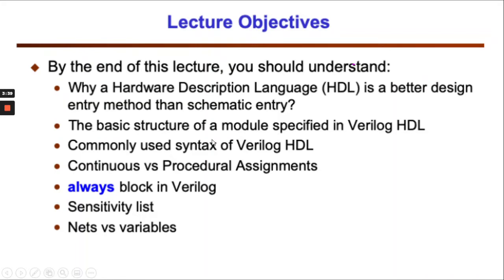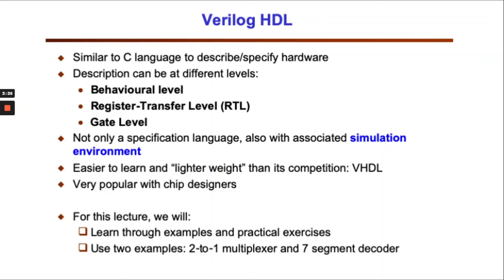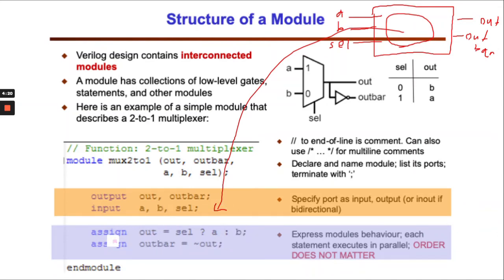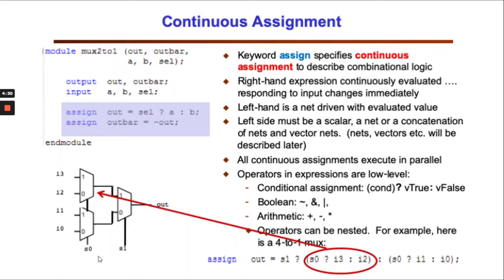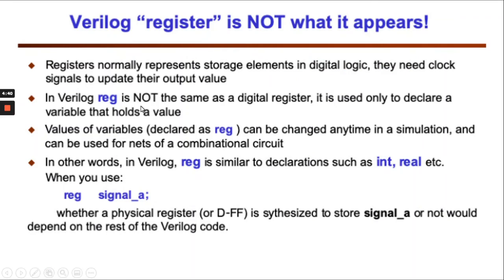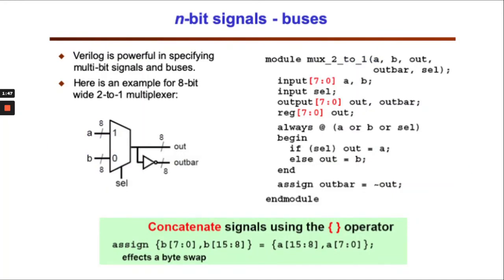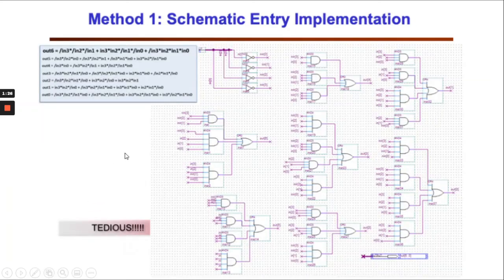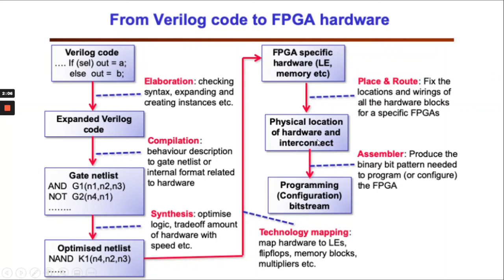Lecture Week 2 Introduction to Verilog (Part I)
This video explains about Verilog HDL coding.